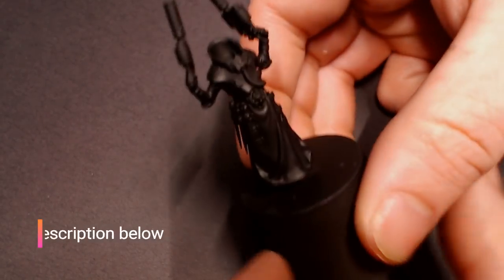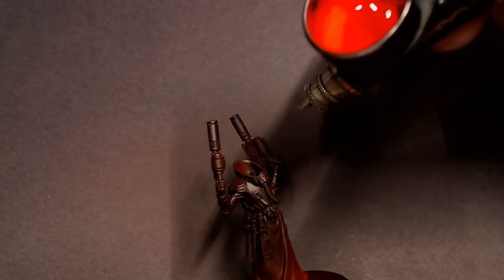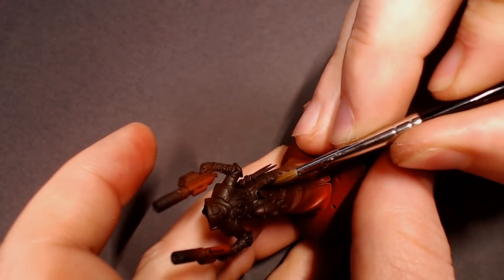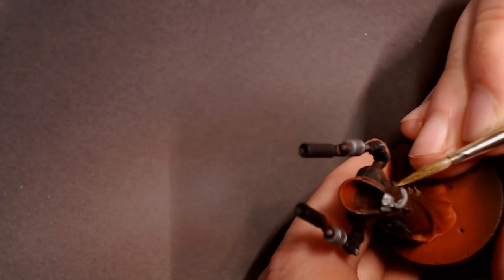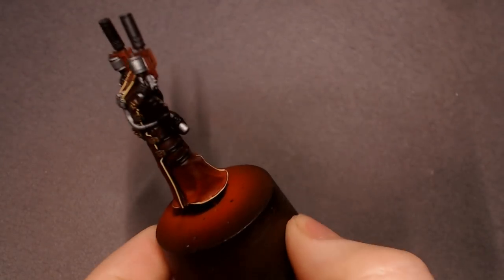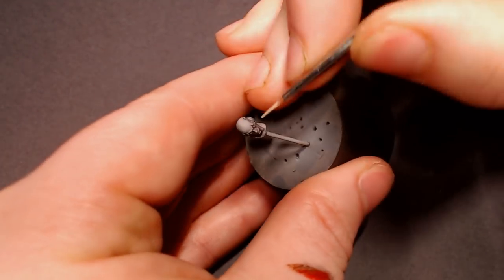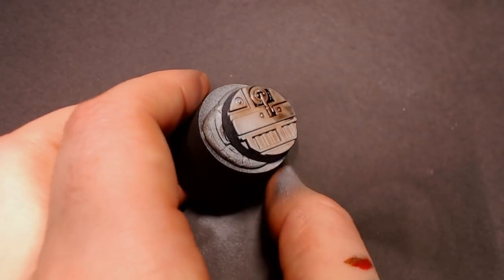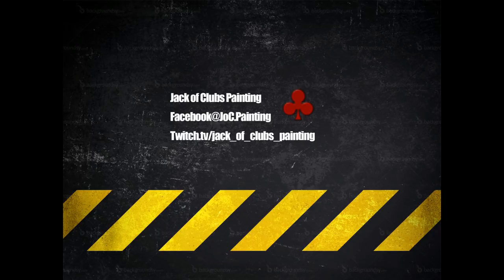Necromunda House Delaque, Fast & Easy